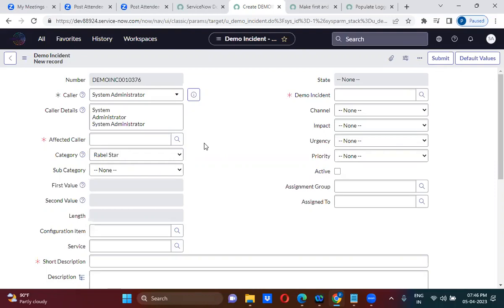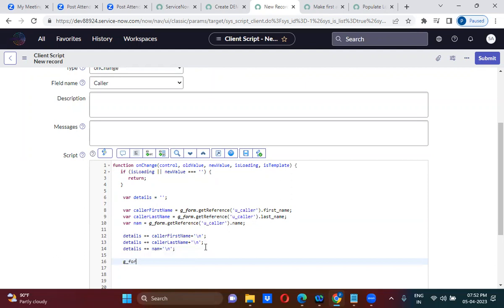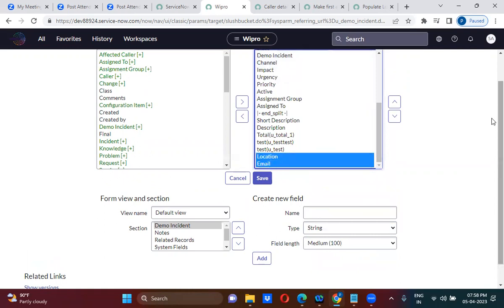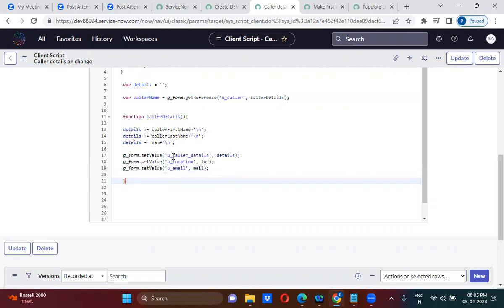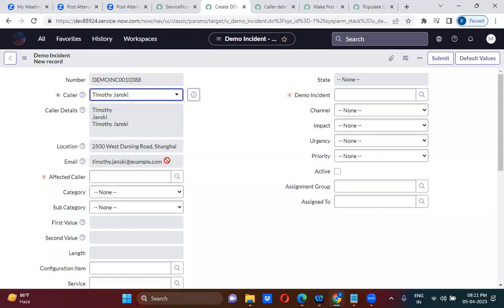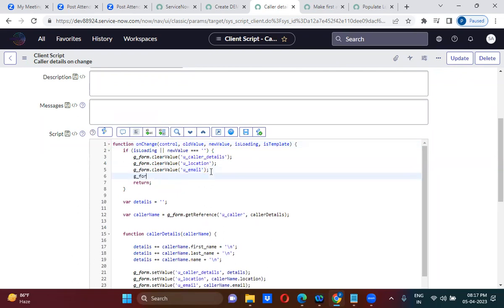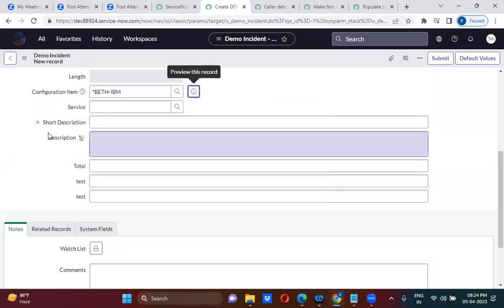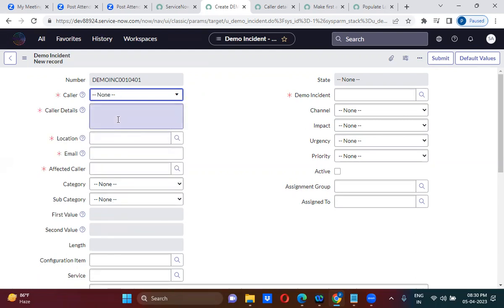On change Client Script real time scenarios explained in detail by Uday Gadiparthi